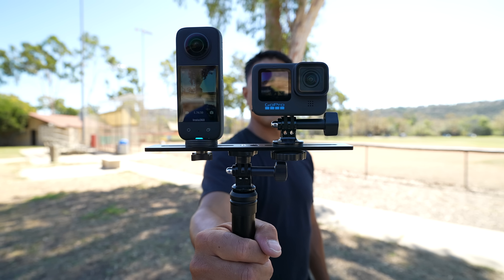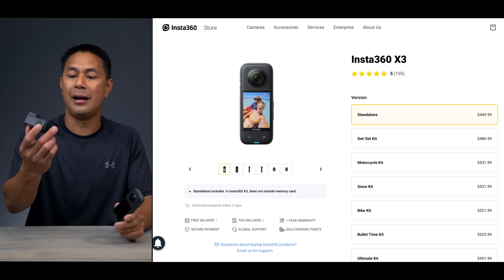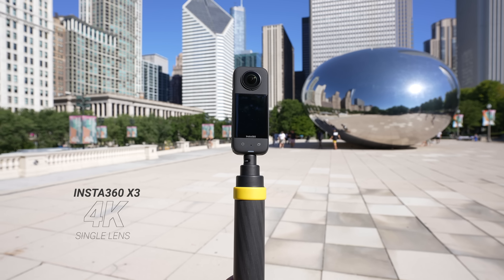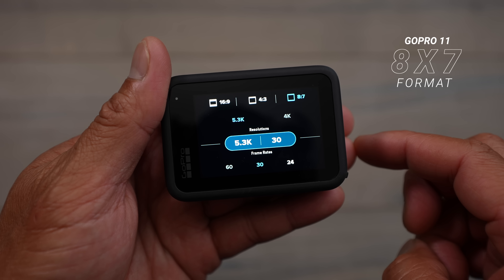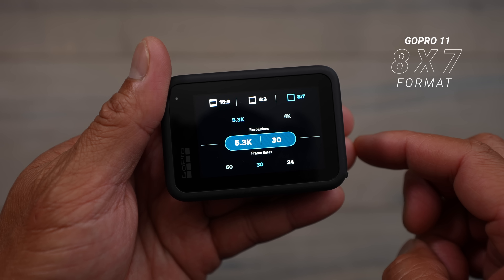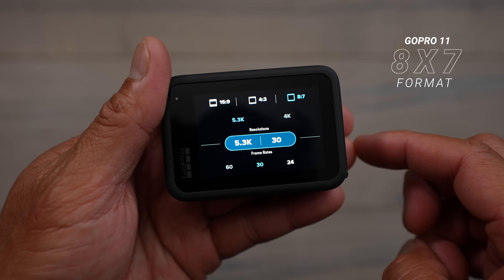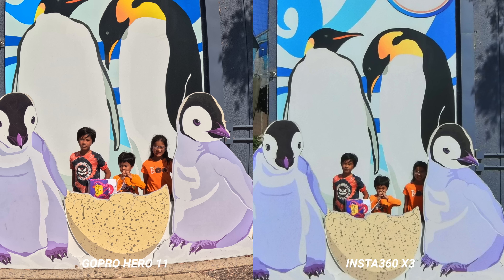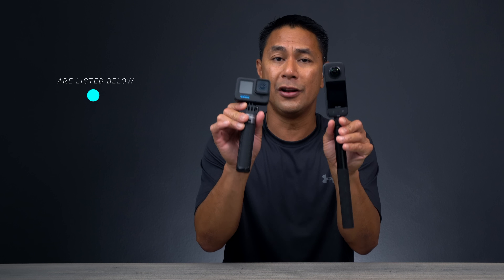INSTA360 X3 vs GOPRO HERO 11 - How Do They Compare?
Insta360 and GoPro have recently come out with their latest and greatest action cameras, so I put them side-by-side in this comparison video. The Insta360 X3 has major upgrades from their previous X2 like a massive touchscreen, 4k single lens mode and new shooting modes. GoPro comes out with a new 8x7 sensor, 5.3k 60fps resolution on their new HERO 11.